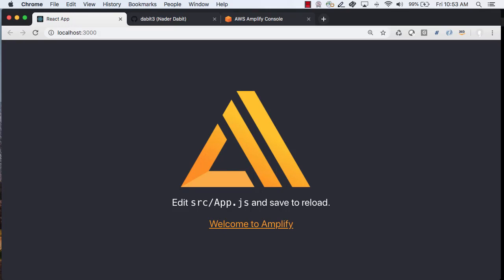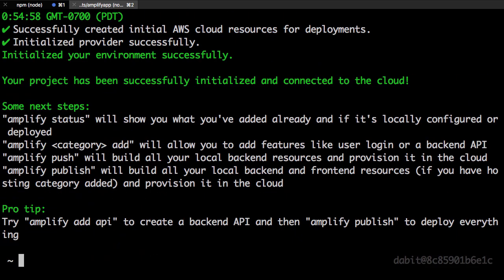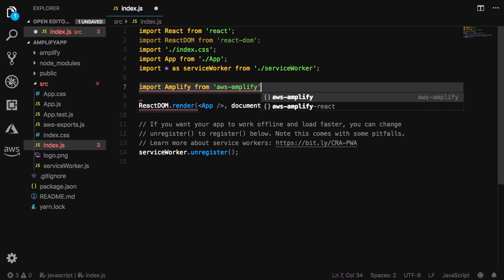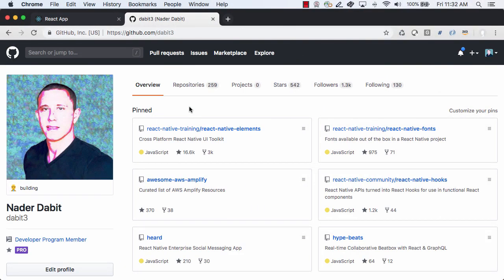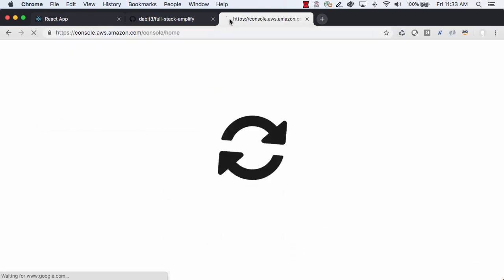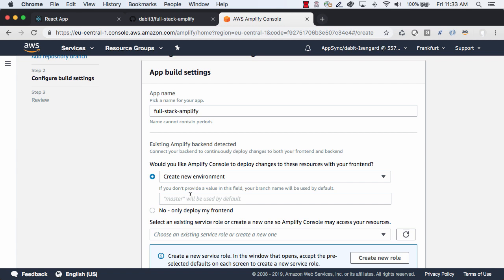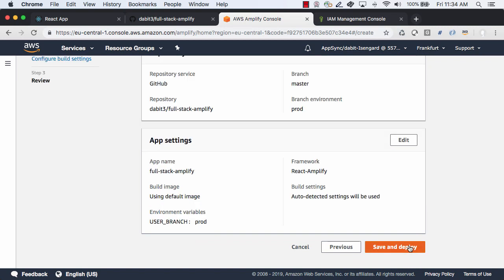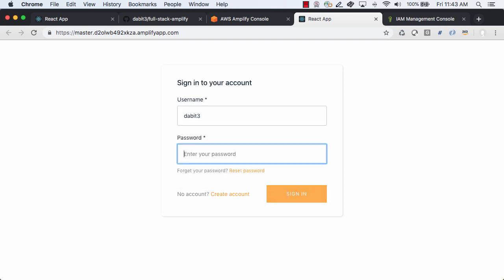Hosting & Continuous Deployment for Front Ends and Serverless Back Ends using AWS Amplify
In this video you'll learn Git-based deployment for web applications for both front-end and back-end resources using AWS Amplify and the Amplify Console.